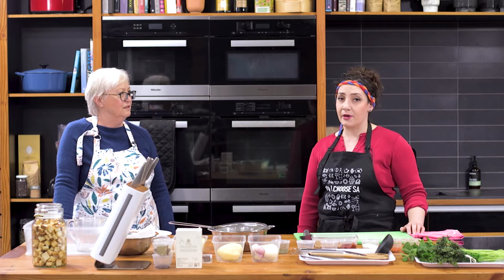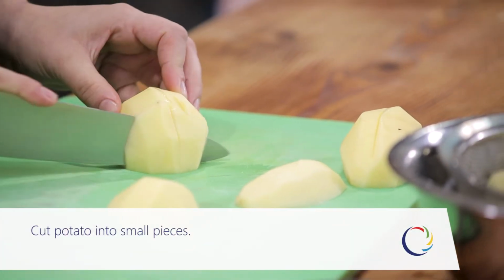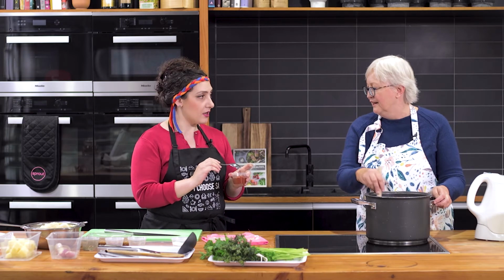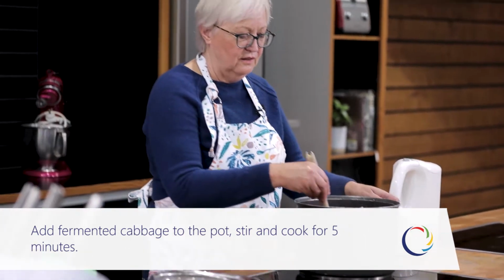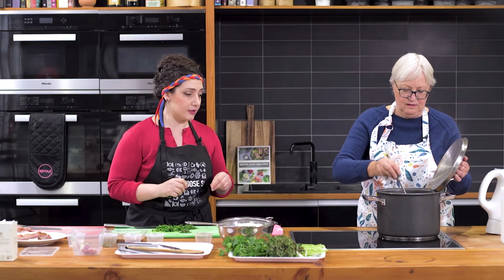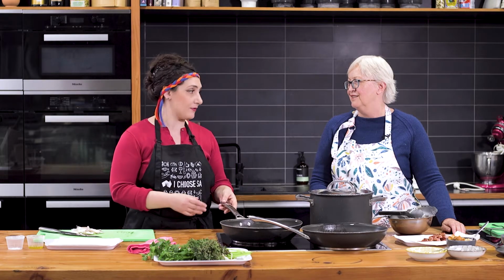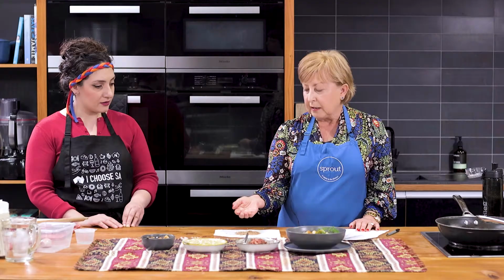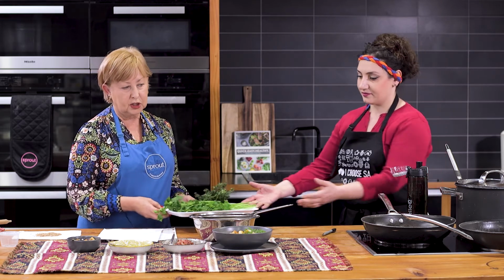Food from our Homeland – Armenian Qrchik (cabbage soup)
Wellbeing SA has supported Multicultural Communities Council of SA to showcase some tasty multicultural meal ideas.